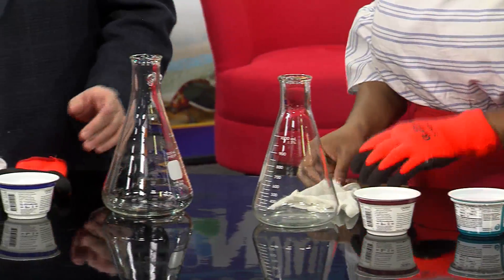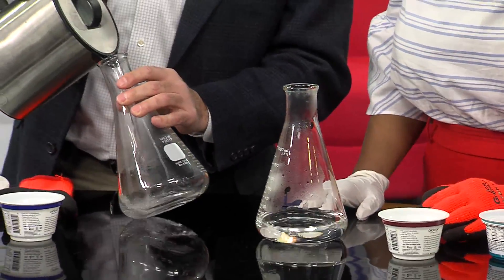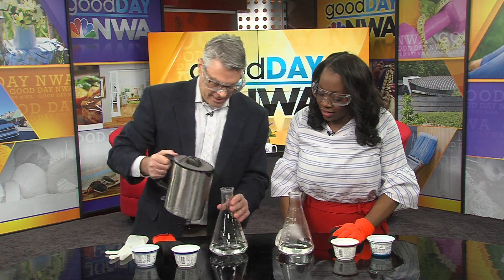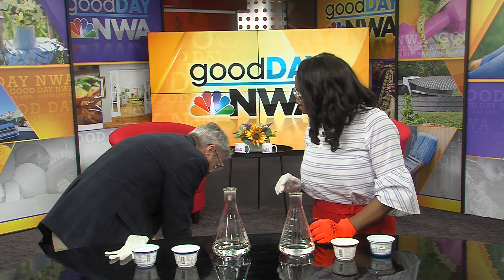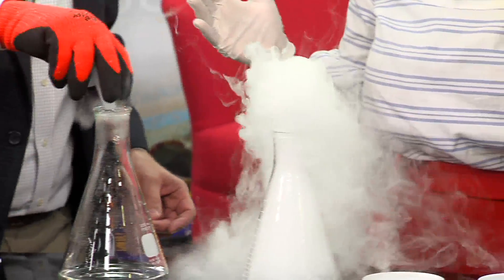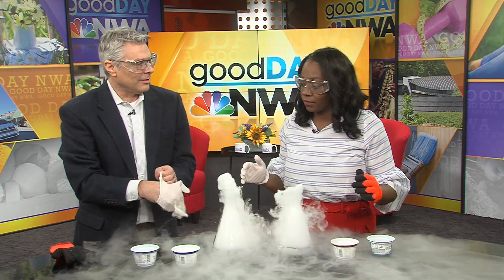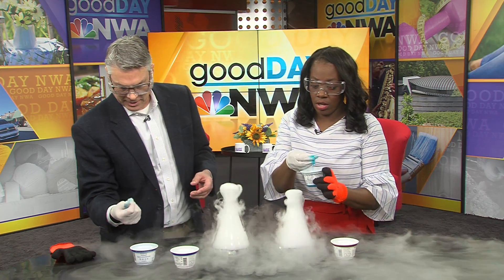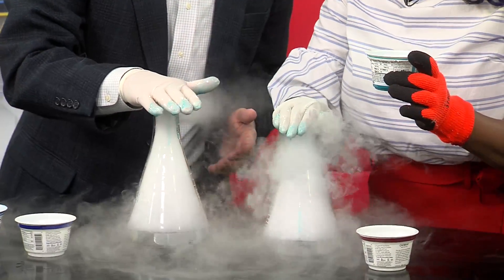Good Day NWA: Dry Ice Experiment